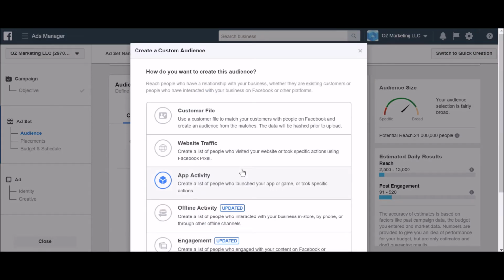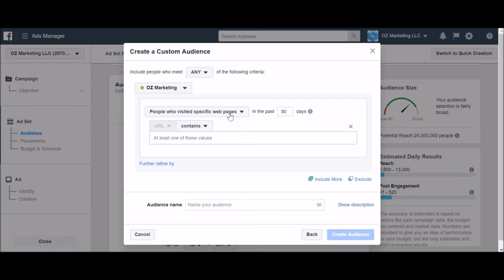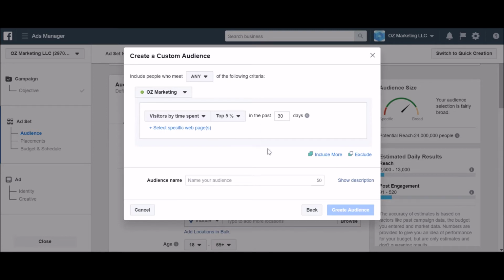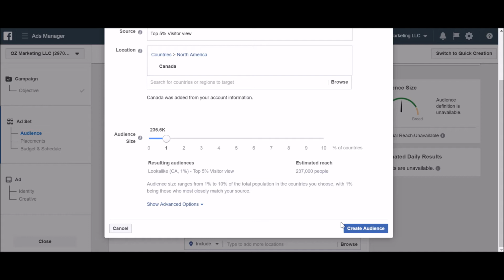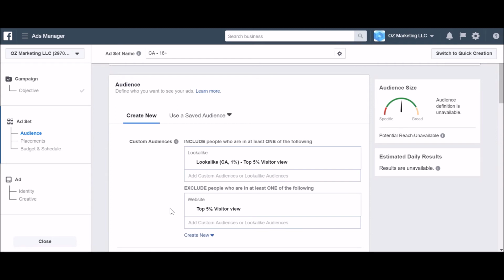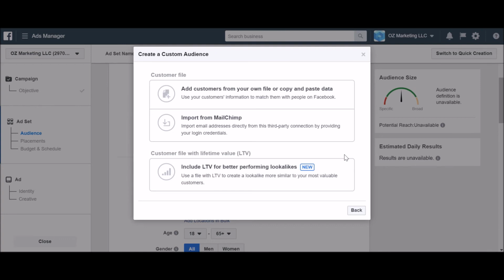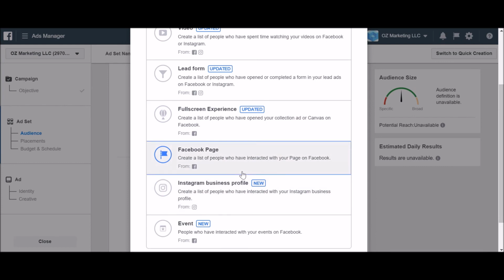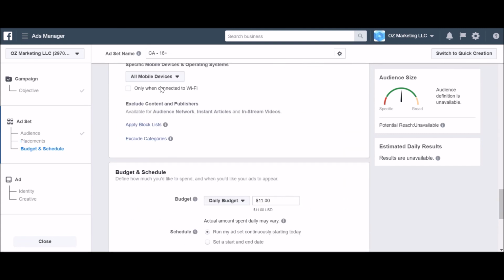Advanced Facebook Ad Targeting For Vegan Businesses (Step-by-Step 2019)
*We retain between 70-90% of information when we apply or share what we learned.